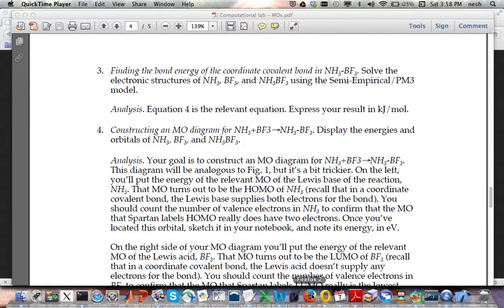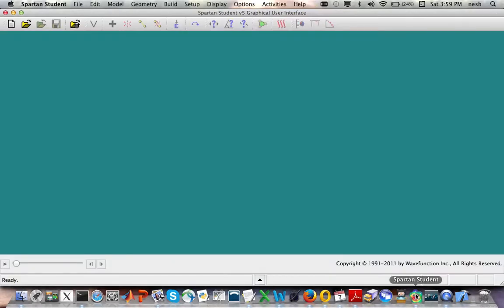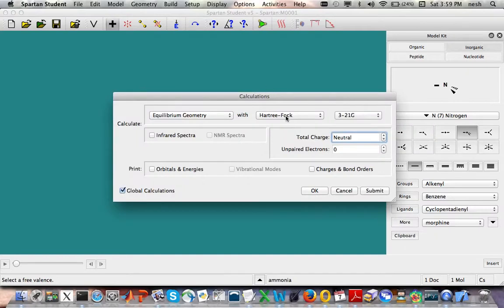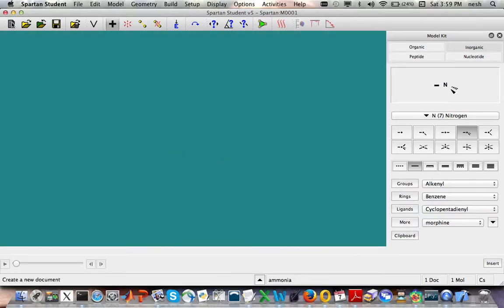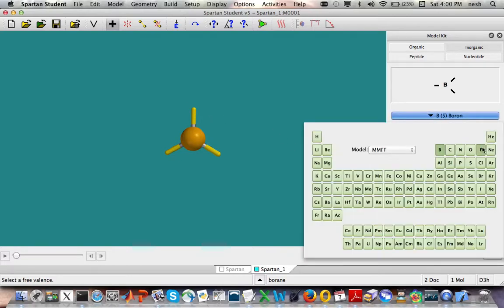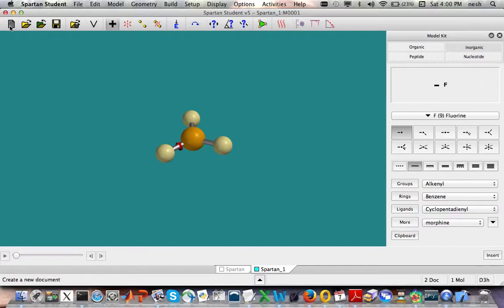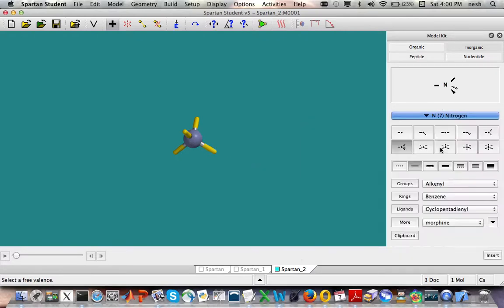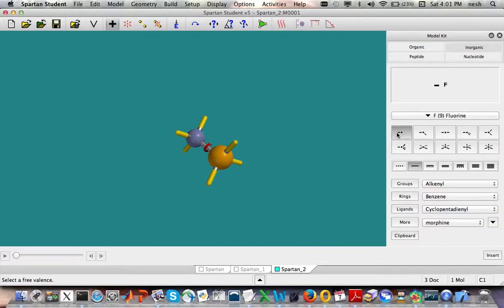CGI video Parts 3 & 4, NH3BF3